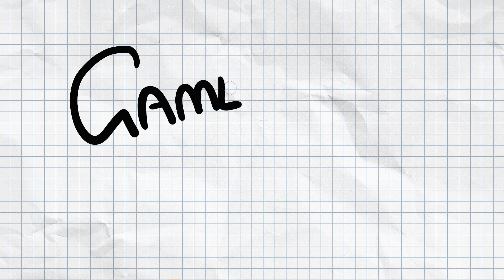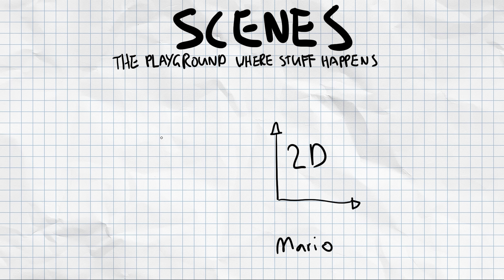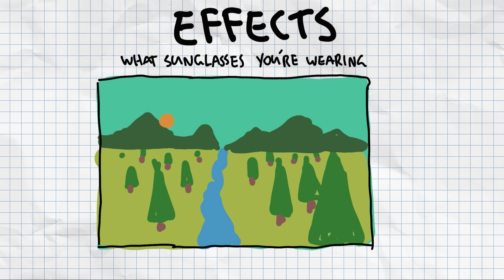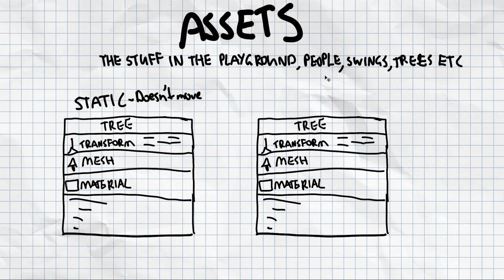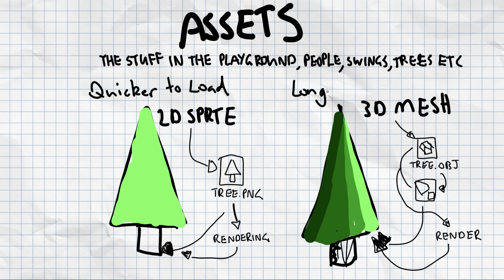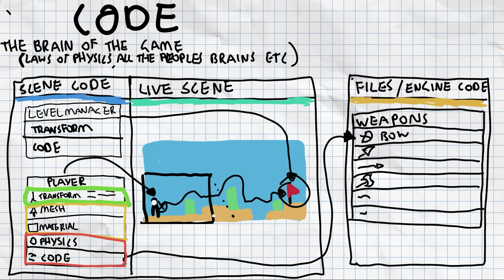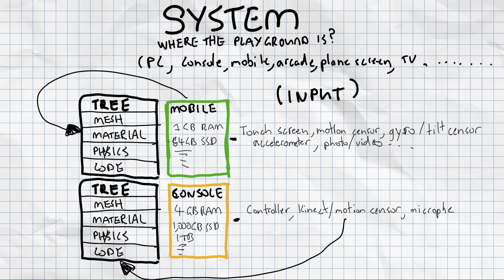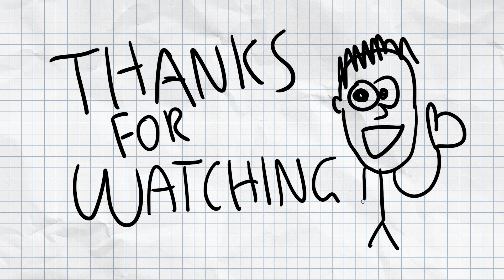Game Development for Noobs | Beginner Guide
Learn how the basics of Game Development work, from code to scenes and assets and the platforms games use.